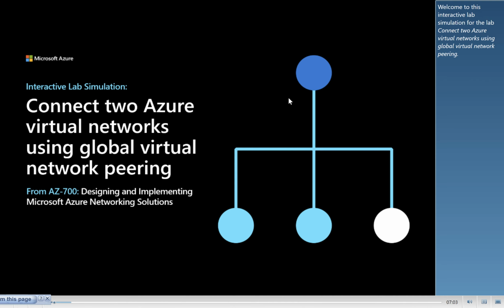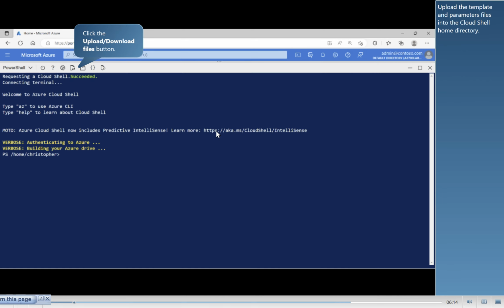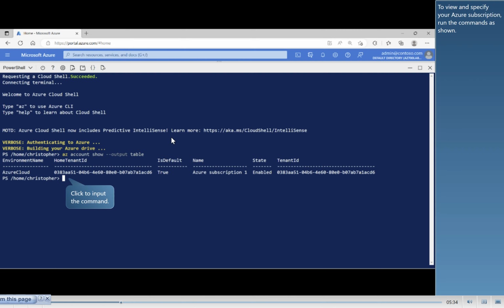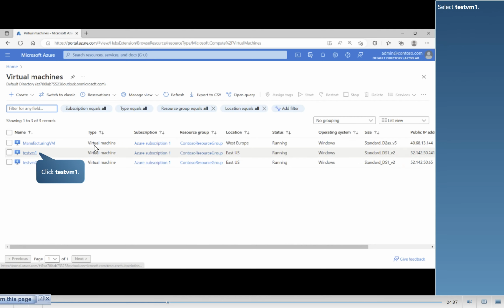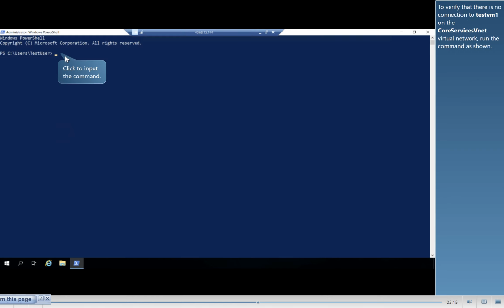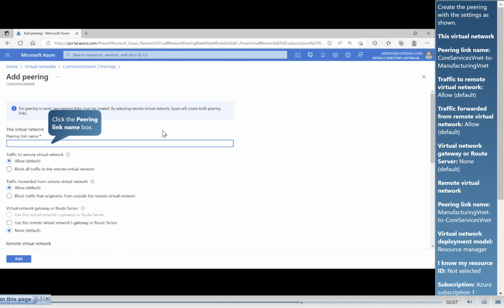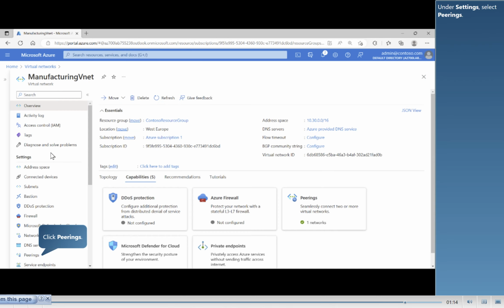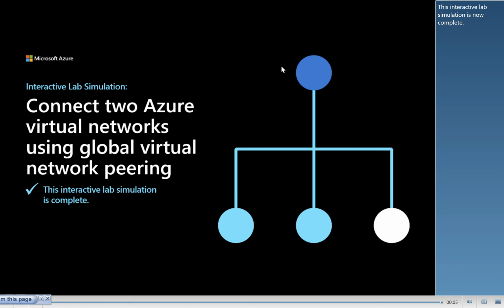How to Connect Two Azure Virtual Networks Using Global Virtual Network Peering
Learn to connect Azure virtual networks across regions using global virtual network peering. Step-by-step guide to enable seamless, low-latency connectivity for scalable cloud solutions.